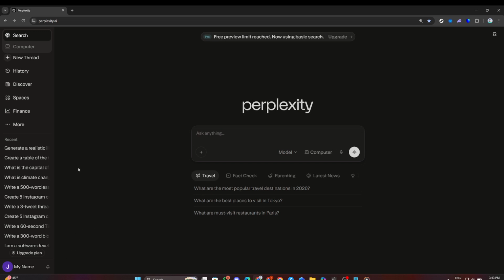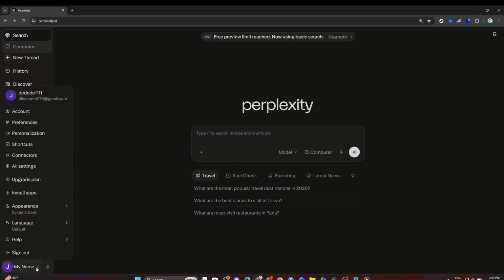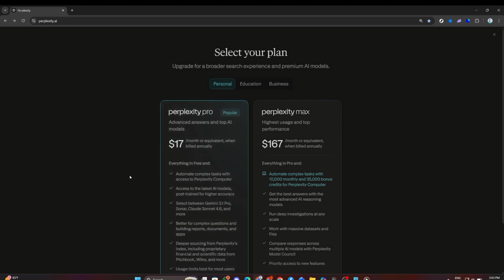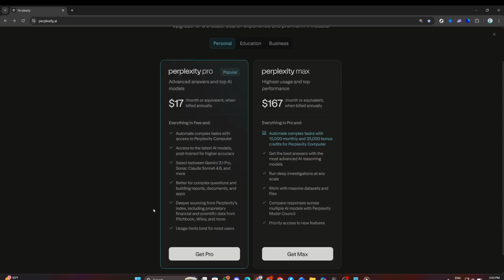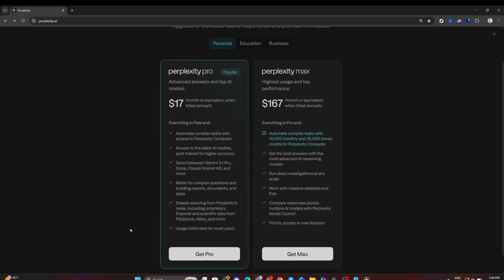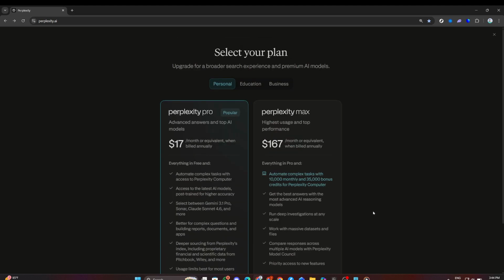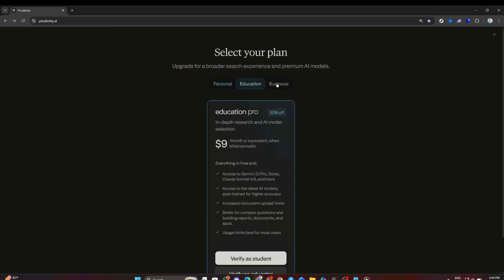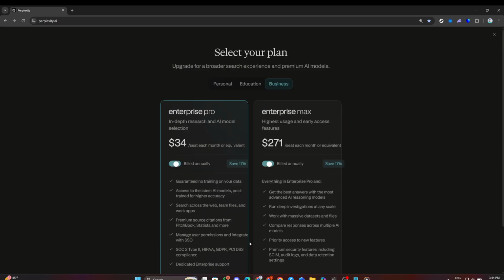How to upgrade Perplexity AI[LATEST GUIDE]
In today's Video we cover, How to upgrad AI